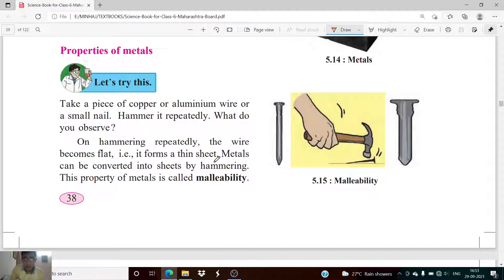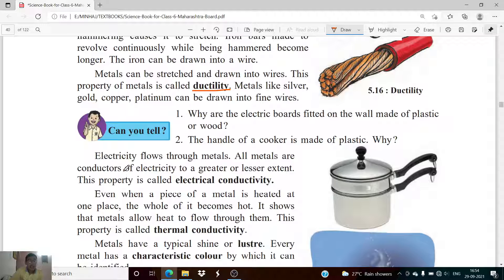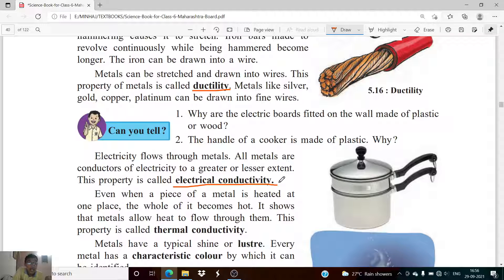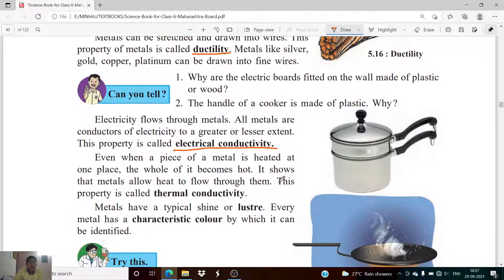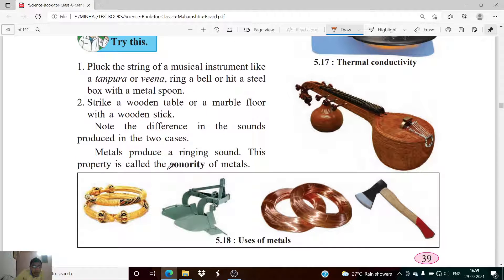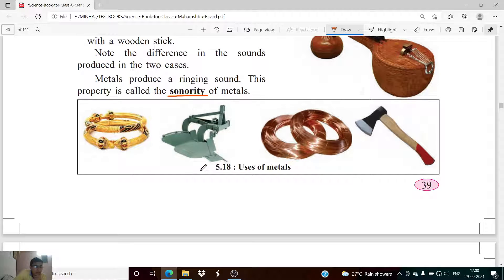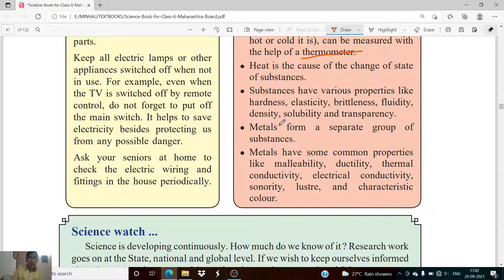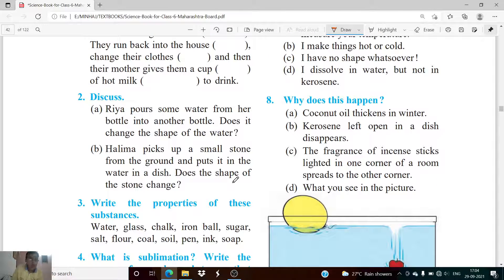LEC 29 | CLASS 06 SCIENCE | SUBSTANCES IN THE SURROUNDINGS-STATES AND THEIR PROPERTIES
Hello Everyone !!
In this lecture we are learning Chapter 05 Substances in the surroundings - their states and properties.

Topic Covered :
Properties of Metals

Stay safe !!